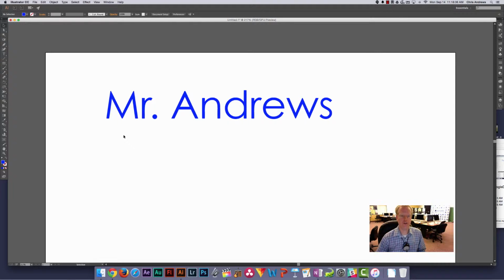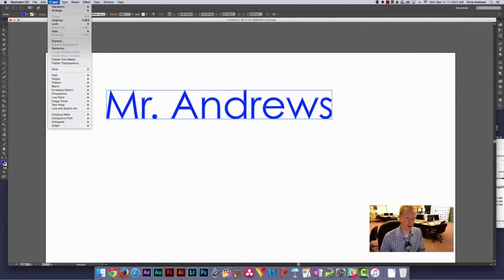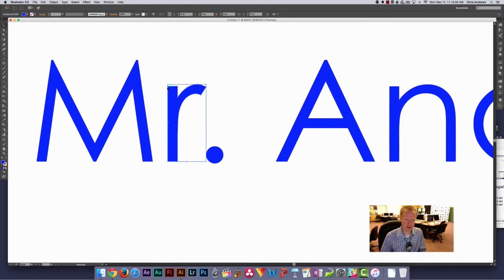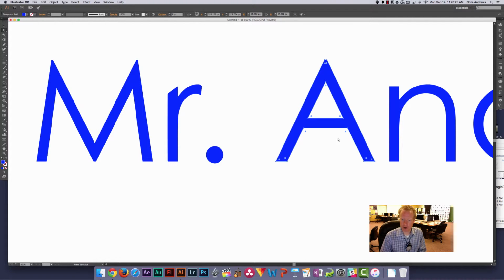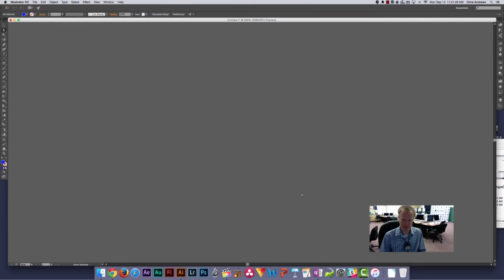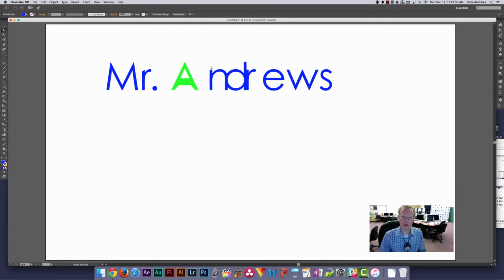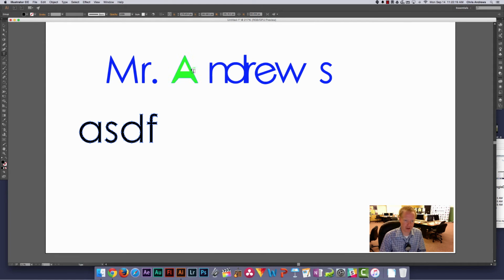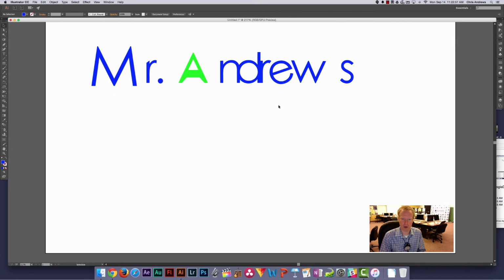Illustrator - Create Outlines